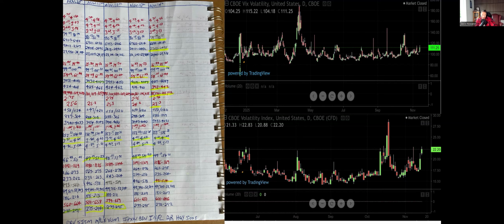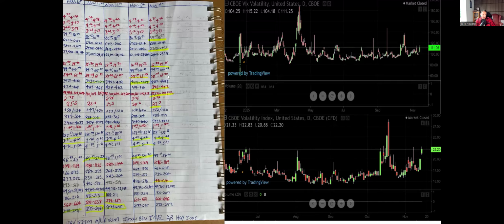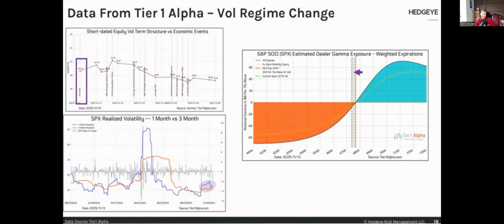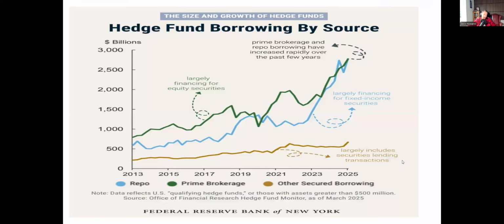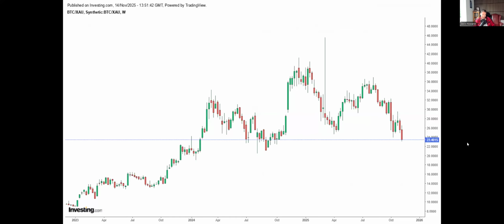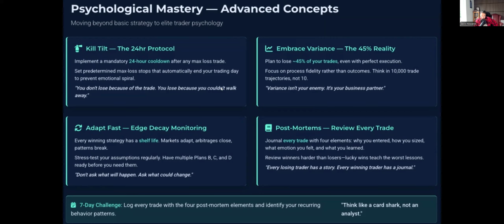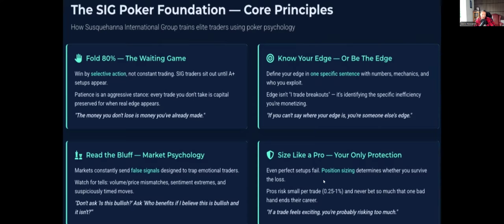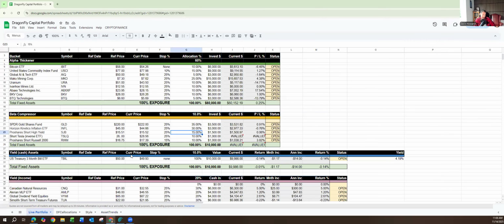Weekly Macro Update Nov 14th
Market Update - November 14, 2024 | Volatility Regime Change & Market Psychology

In today's Global Macro Update, we dive deep into critical market developments including volatility shifts, hedge fund positioning, and key macro indicators that are shaping the current market environment.

📈 Key Topics Covered:
🔥 Volatility Analysis (VIX & Market Regime)

CBOE Volatility Index (VIX) tracking showing key levels at 15.22, 12.88, and 11.25
Historical volatility patterns from 2020 through 2024
Vol regime change dynamics and what they mean for market participants
SPX realized volatility comparison: 1-month vs 3-month periods
Short-dated equity vol term structures against major economic events
💼 Hedge Fund Positioning & Leverage

Comprehensive analysis of hedge fund borrowing by source (Prime Brokerage vs Repo)
Federal Reserve Bank of New York data tracking trends from 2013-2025
Hedge fund leverage by size cohorts (Top 10, 11-50, 51+ funds)
Declining leverage patterns and their market implications
🏦 Treasury & Fiscal Policy Insights

Bill paydowns in December analysis
TGA (Treasury General Account) higher-water mark forecasts through December 2025
Net bill issuance trends showing -113 decrease
Government fiscal actions and their impact on liquidity
₿ Crypto vs Gold Analysis

BTC/XAU synthetic index tracking from 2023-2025
Bitcoin relative to Gold price action at key level around 29,530
Bearish trend analysis in the crypto/precious metals relationship

George Soros's insights on the 2008 financial crisis
Lessons on market volatility, risk exposure, and liquidity preference during crises
Advanced psychological mastery concepts for traders
Embracing variance and conducting post-mortem trade reviews
Strategic thinking frameworks and emotional resilience building
🎯 The SIG Poker Foundation Principles Applied to Trading

Understanding your edge in the market
Proper position sizing strategies
Market psychology and reading market signals
Risk management fundamentals
⏱ Timeframes Analyzed:
Historical data spanning 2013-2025, with particular focus on recent volatility patterns and forward-looking indicators through December 2025.

💡 Key Takeaways:
This update synthesizes critical macro data points with psychological trading frameworks, providing both quantitative analysis and qualitative insights for navigating current market conditions. Whether you're tracking volatility regimes, hedge fund positioning, or government fiscal policy, this video covers the essential macro factors moving markets today.

📌 Don't forget to: ✅ LIKE this video if you found it valuable ✅ SUBSCRIBE for daily global macro updates ✅ COMMENT your thoughts on current market volatility ✅ SHARE with fellow traders and investors 🔔 Hit the notification bell to never miss an update